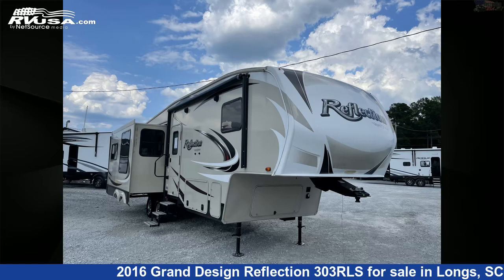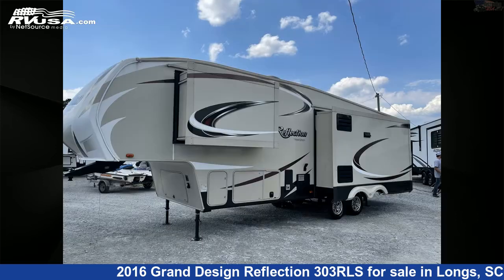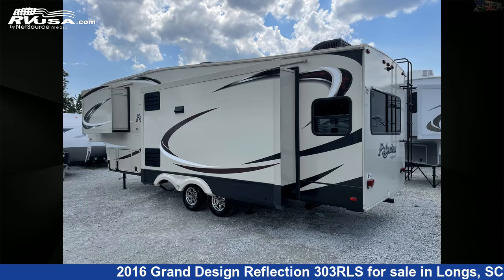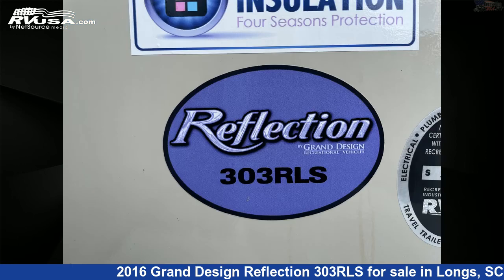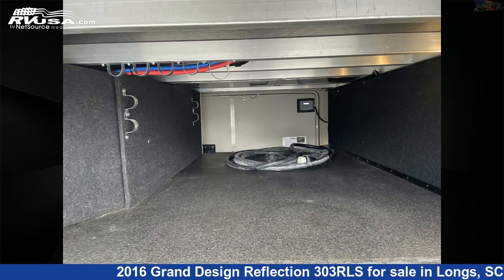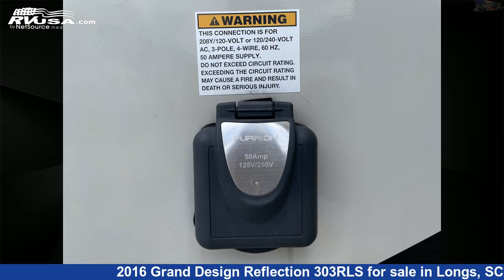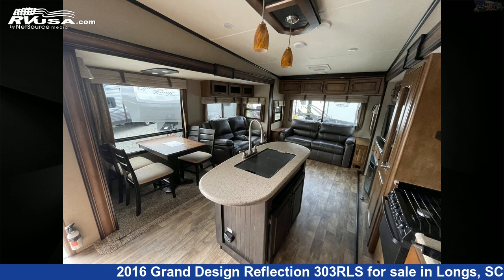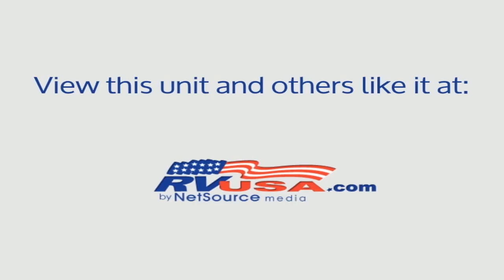Stunning 2016 Grand Design Reflection Fifth Wheel RV For Sale in Longs, SC | RVUSA.com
This 2016 Grand Design Reflection 303RLS is a Fifth Wheel RV. It is located in Longs, SC 29568 and is offered for sale by Recreation USA. This Used Grand Design Is 32' 6" in length and features 3 slideouts, sleeps 4, Auxiliary Battery, Water Heater, External Shower, Refrigerator, Slideout, Oven, Smoke Detector, Leveling Jacks, TV, Skylight, and 60 gal fresh water capacity. The floorplan layout of this Fifth Wheel features Couples Coach, Front Bedroom, Mid Kitchen, Rear Living Area.The unloaded weight of this 2016 Grand Design Reflection 303RLS is 9125 lbs.